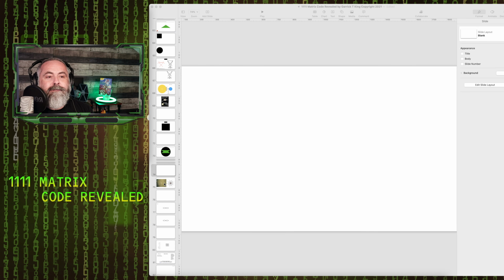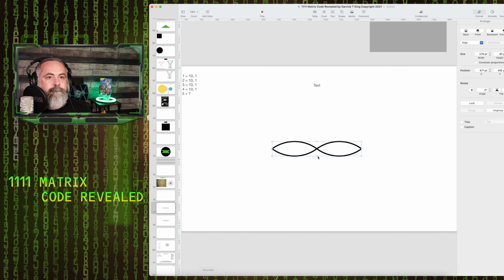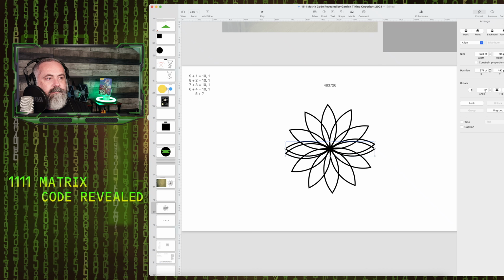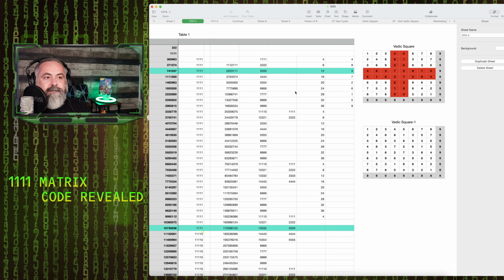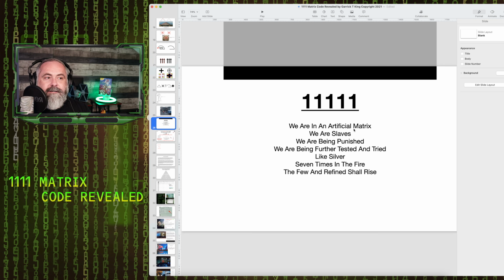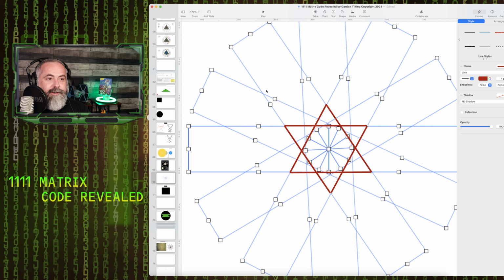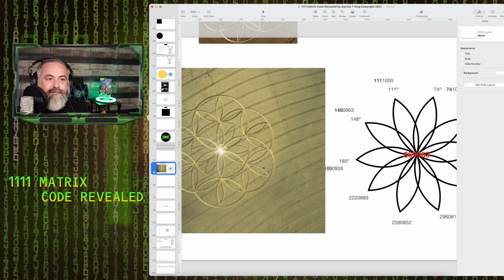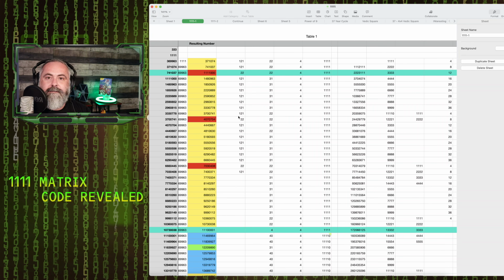1111 Matrix Code | Video 14.1 | Addendum To The Flower of Life (Creation)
After taking a real close look at the flower generated by the numbers in the last video (14) I realized they don't accurately match the crop circle image that I presented during the presentation. Disappointed, I took a closer look at the numbers and learned that in fact the numbers DO ACCURATELY DEPICT THE FLOWER OF LIFE (CREATION), but it was encoded much deeper than I thought! The knowledge is hidden deep, but the connections are astounding!

1111, Matrix, 333, 369, Simulation, Gematria, Bible Codes, Numerology, Nikola Tesla